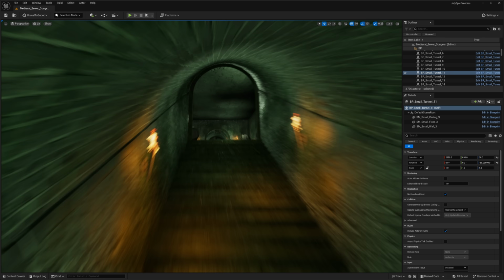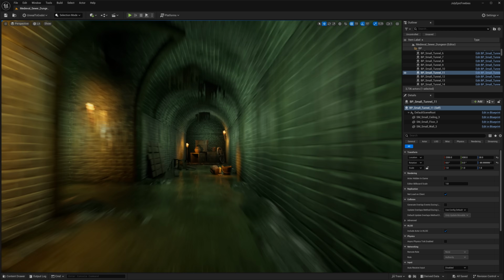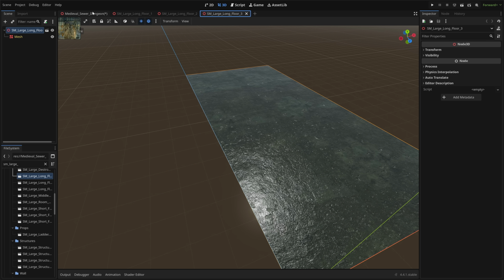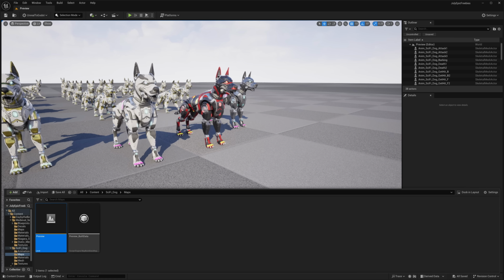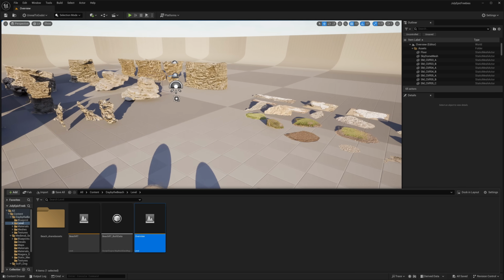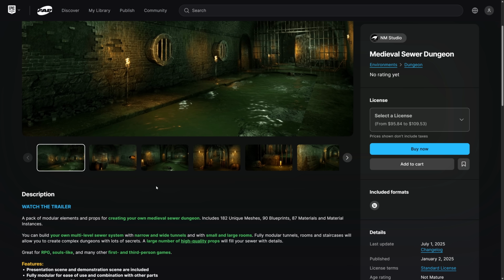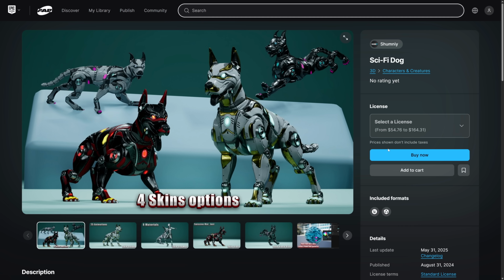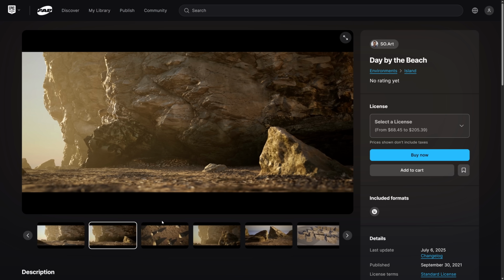Don't Miss These FREE Game Assets - Unreal Engine & Unity (Ends July 29th)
New FREE assets from Epic Games on Fab!  3 For UE and 1 for Unity, although you can convert them to other game engines such as Godot (which we show in this video). The free game engine assets are free from July 15th to July 29th.  The assets are yours to keep forever once "purchased"  As you can see from this video, many of these assets can also be exported to other game engines such as Godot.

You can find guides below on how you can export these assets to other game engines and tools.  Using the bundle links below helps support GFS (and thanks so much if you do!)

*New Unreal Summertime Bundle* [Use Code S60]

*New Unreal to Godot Convertor*